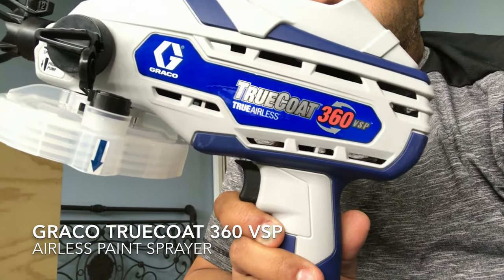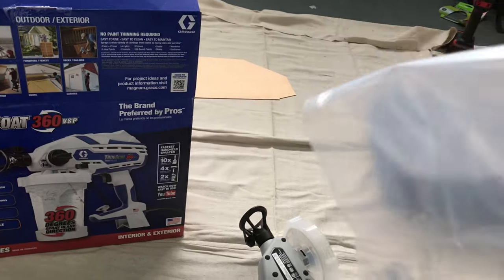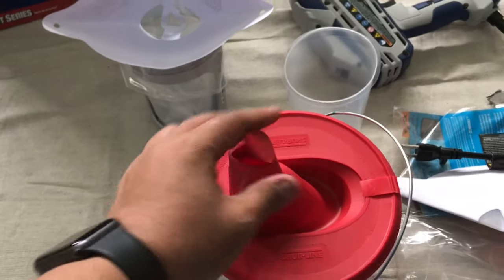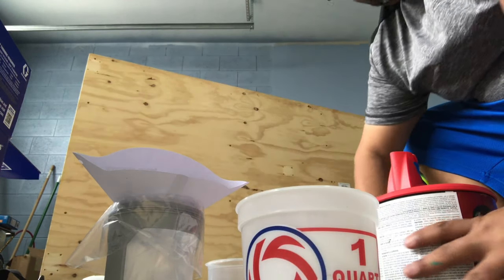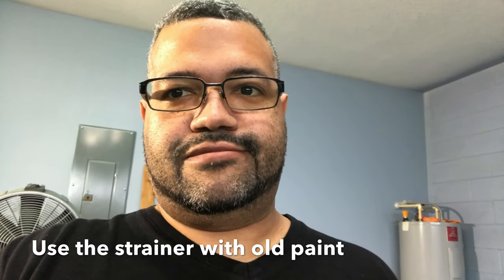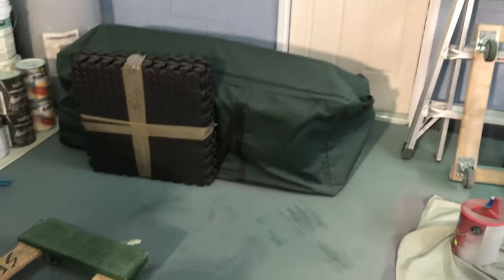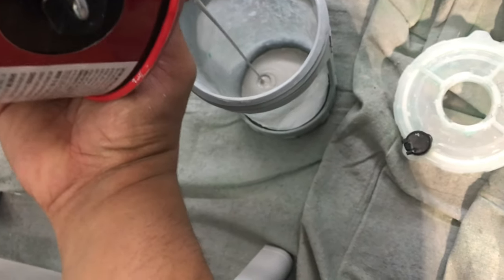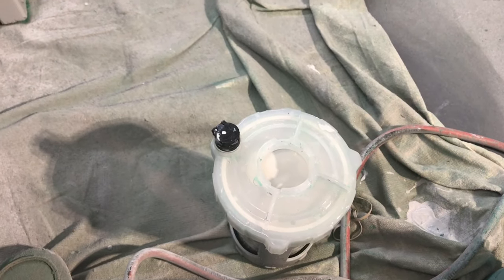How to use a paint sprayer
In this video, I am painting my children's custom bed frames. I'm using a Graco paint sprayer gun.